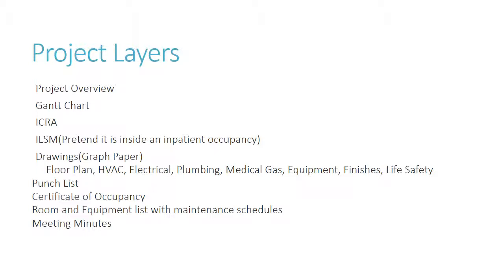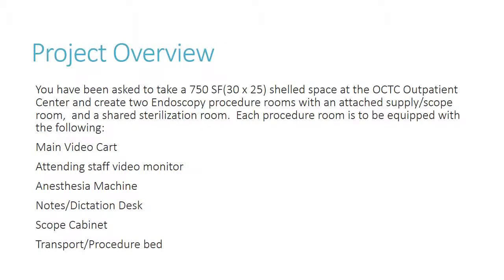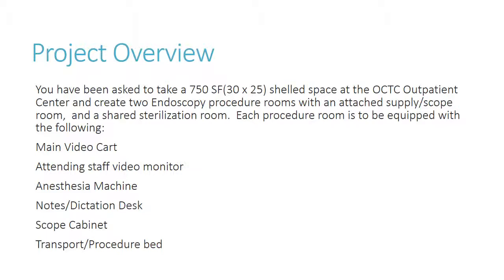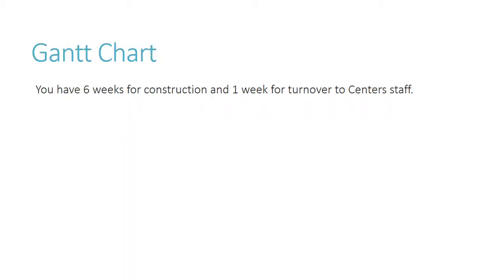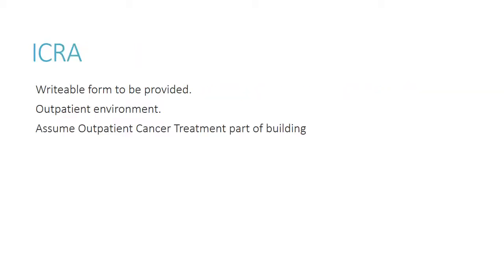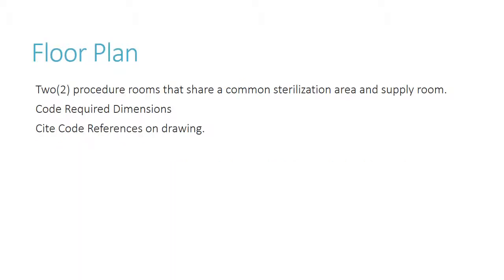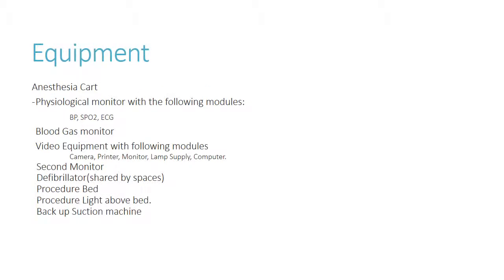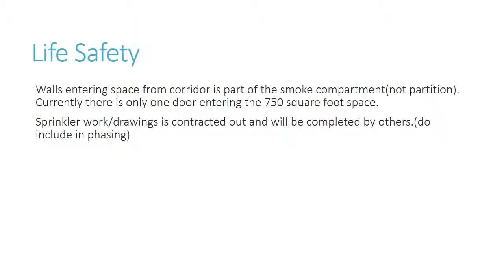HFL 270 – Module II Autosaved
Endoscopy Project-Module II